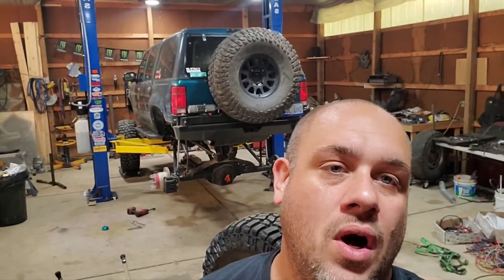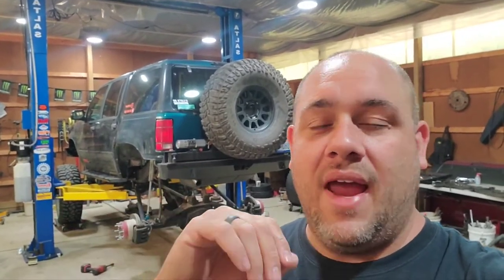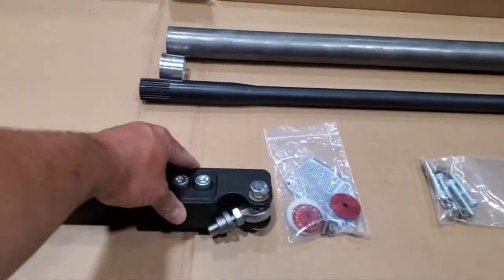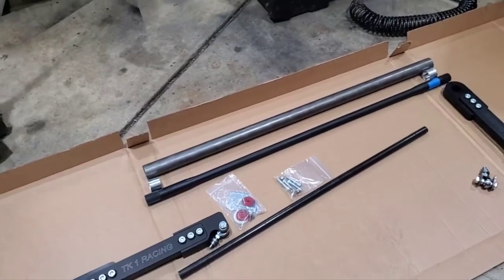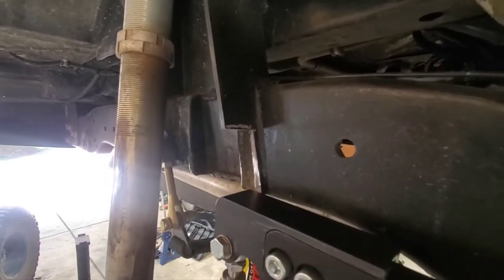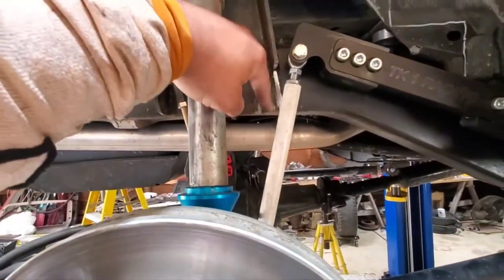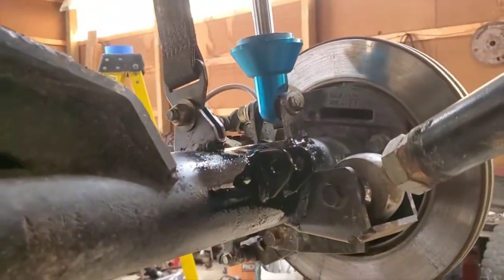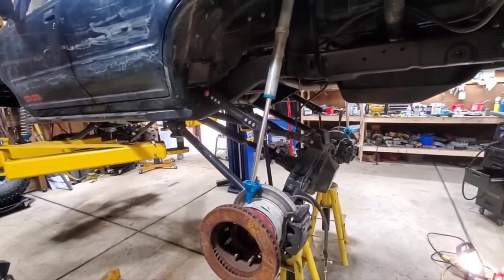TK1 Racing Off Road Sway Bar Install ford Explorer v8 1 Ton (similar to Rock Jock Anti Rock)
Installed my rear TK1 Racing Off Road sway bar, this is an alternative to a Rock Jock AntiRock.  Tony is great to talk to and got me all set up based on my rigs weight etc.  I'll be doing the matched set in the front soon.